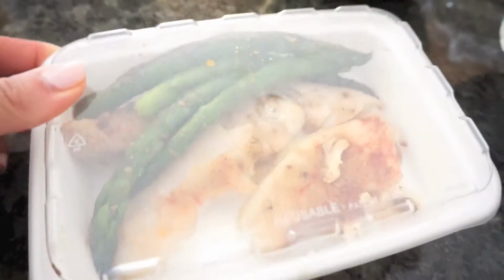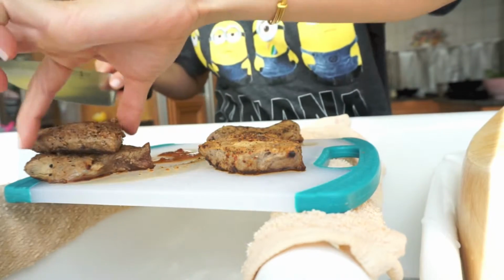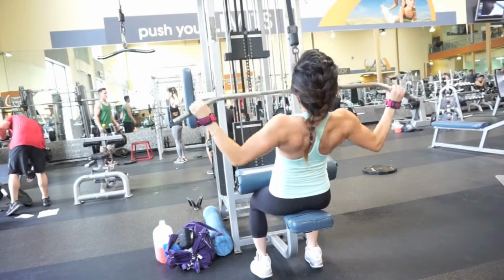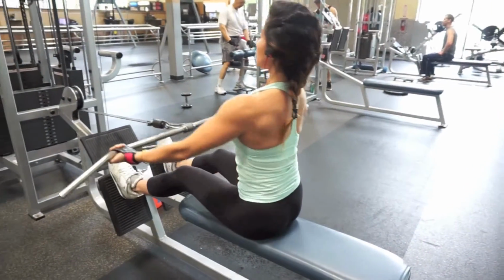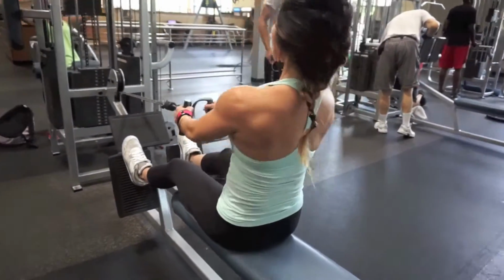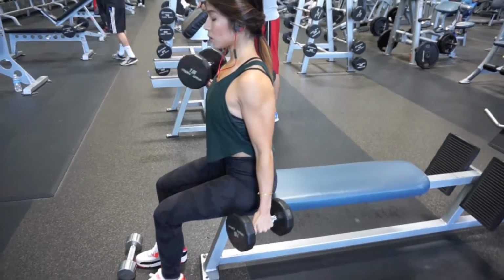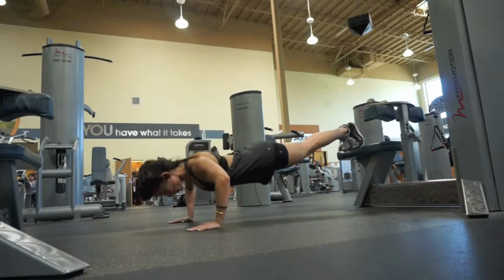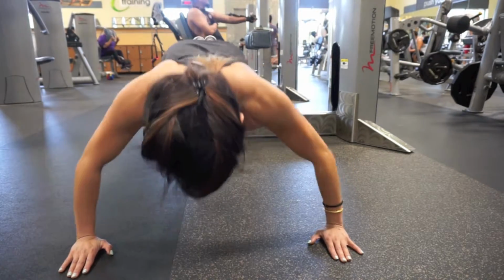Upper Body Gainz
Hi YouTube,
  Here I am this week about 5 weeks out from muscle contest in vegas. I am starting to see more definition with my body and is excited to see what else is to come. Im not going to lie this was a difficult prep. I did have my off days and my awesome days. I am pushing thru mentally and avoiding any negative thoughts or feelings. Trying remain as positive to stay sane. (;